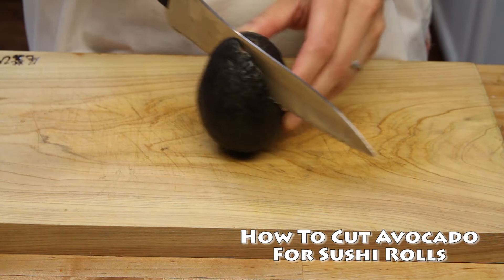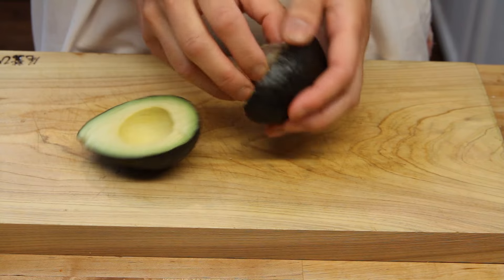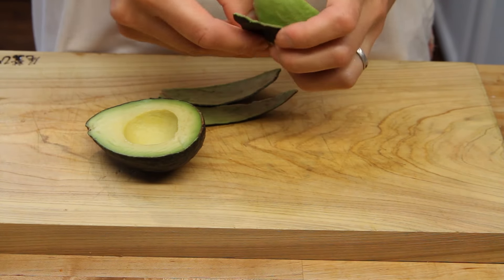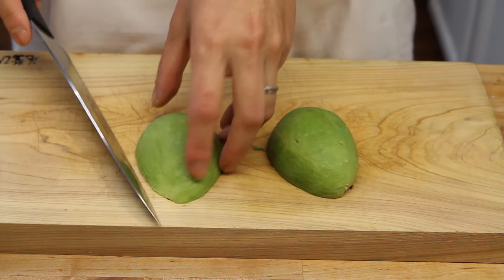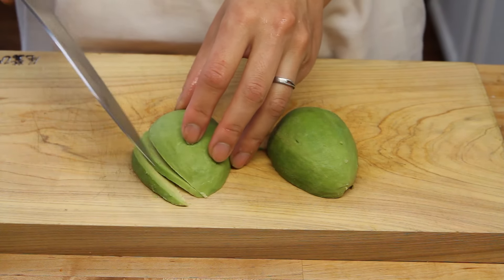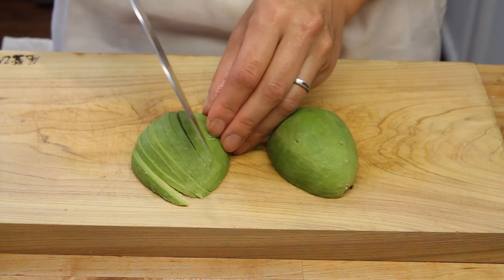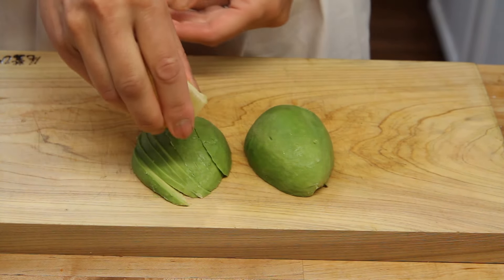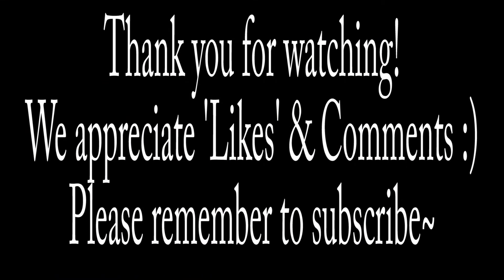How to Slice Avocado for Sushi